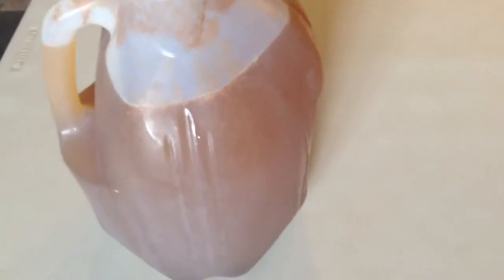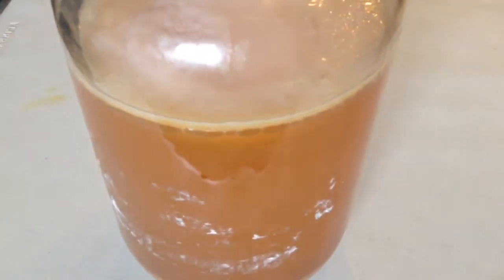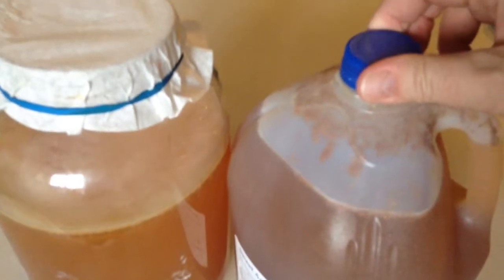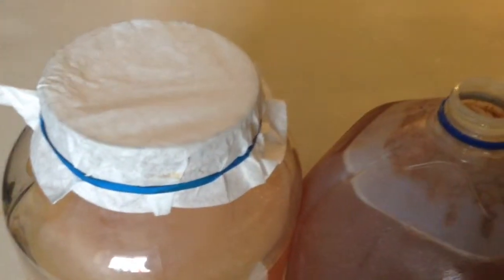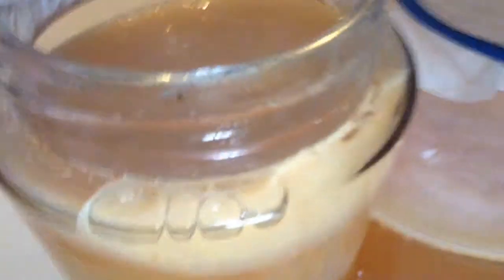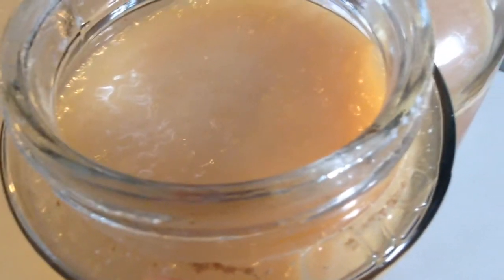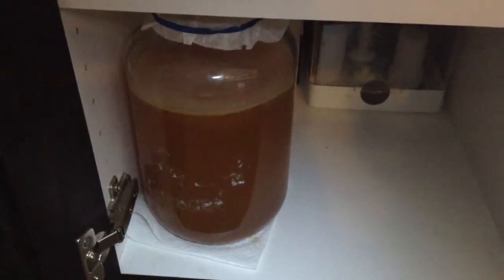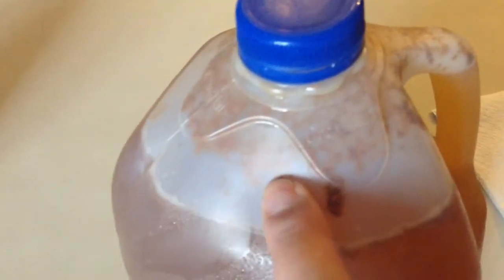Home Made Vinegar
Apple Cider Vinegar has so many wonderful uses! But did you know you can make it easily at home? When you find you can't quite make it thru an entire gallon of cold pressed apple cider, don't throw it out, turn it into vinegar! It is good for so many things including heart burn, cleaning, health, weight loss, arthritis, and so many other things. with love, Mama B at HandyDandyCrafts.